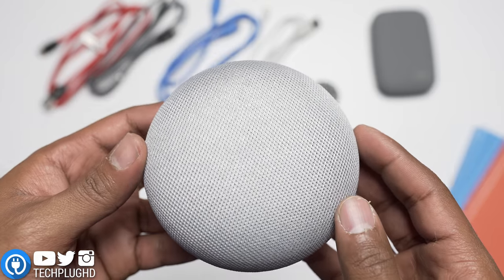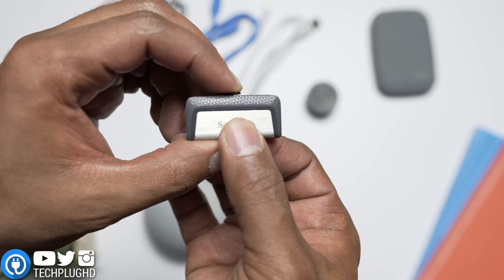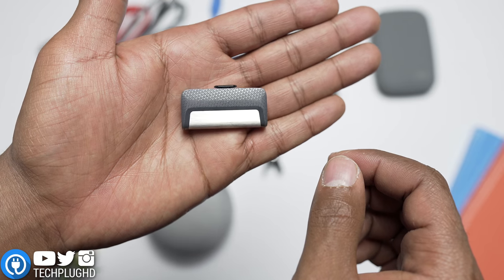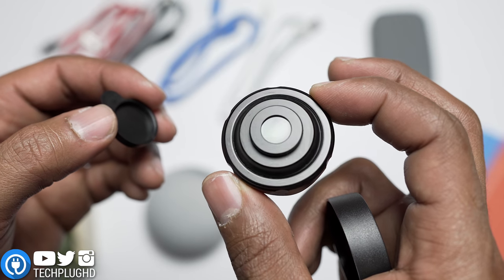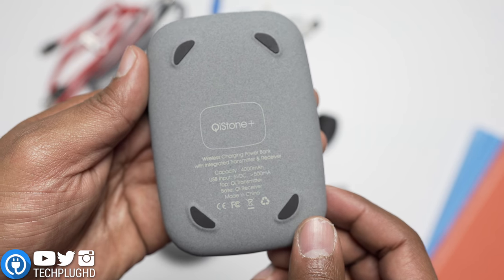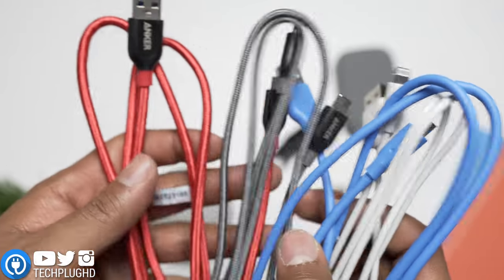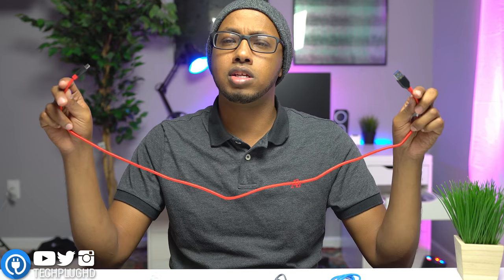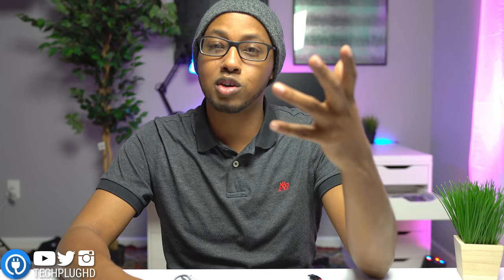Best Tech | November 2017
Welcome to another episode of Best Tech Series

Winners from Last Month: Emma E Garcia

Sandisk 128GB flash drive
Blitzwolf Cell Phone Lens
QiStone+ Qi Wireless Charging Battery
Anker Powerline+ Cables
Micro USB

Video Gear
Sony a6300 Camera